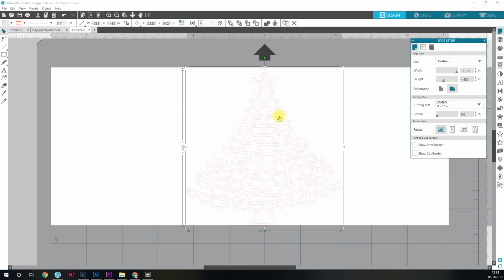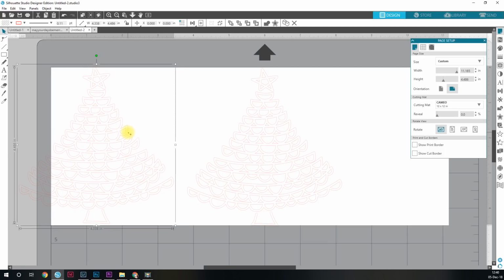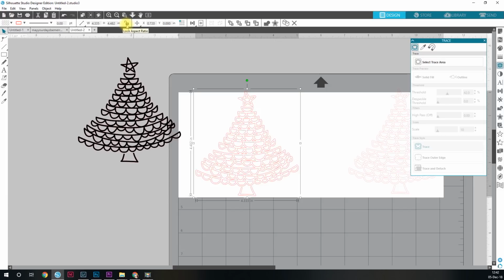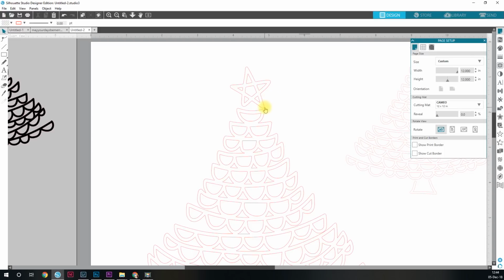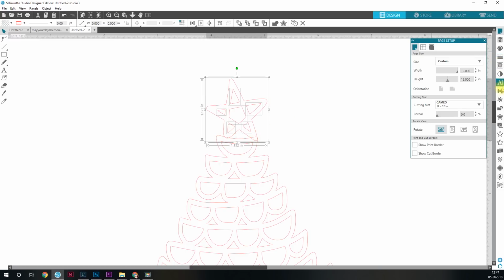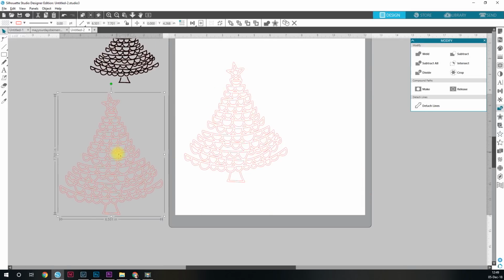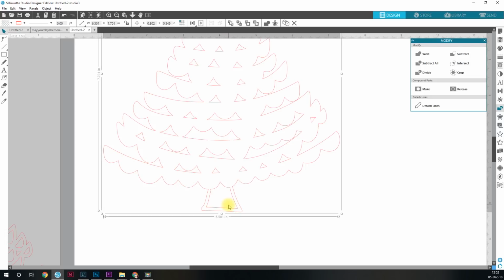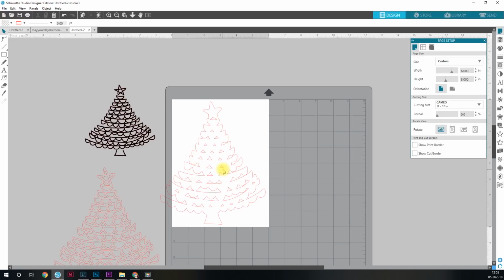How I altered the Silhouette tree cut file from Day 02 of December Daily